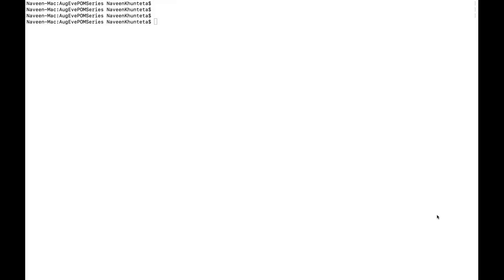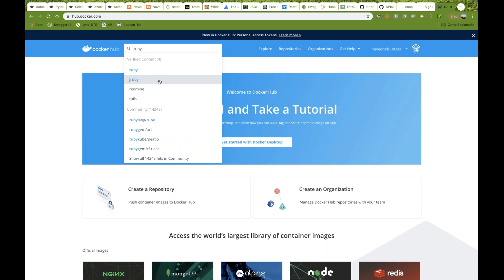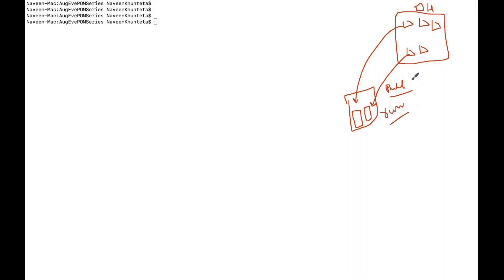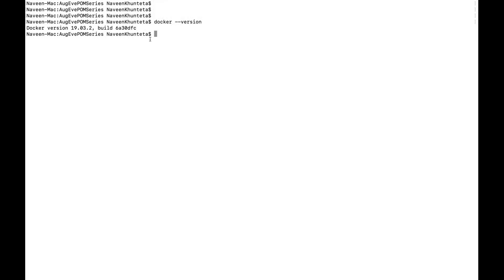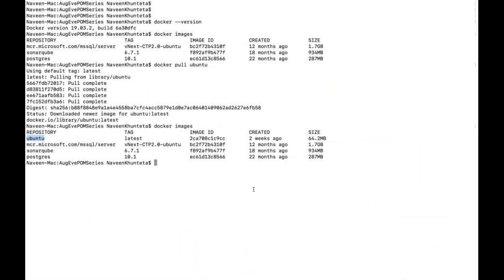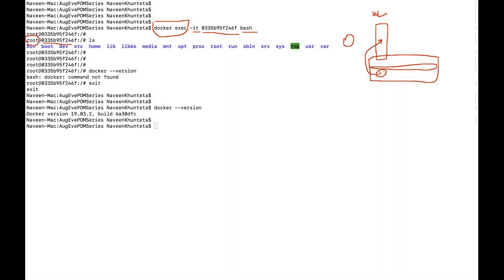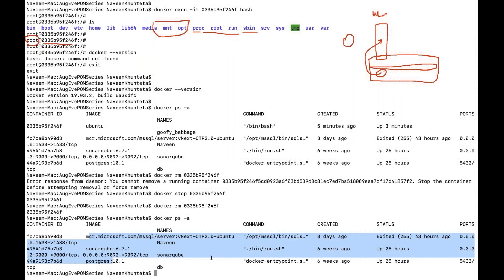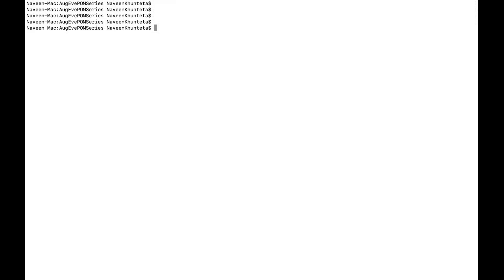Learn Top 15 Docker commands in just 30 mins - Docker Series - Part -4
In this video, I have covered most frequent docker commands used.

Learn:
docker --version
docker pull ubuntu
docker run -it - d ubuntu
docker start 1212121
docker stop 1212121
docker restart 1212121
docker ps
docker ps -a
docker images
docker image ls
docker rm 1212121
docker rmi 343434
docker inspect 1212121
docker kill 1212121
docker image prune -a

感谢您观看
شكرا للمشاهدة